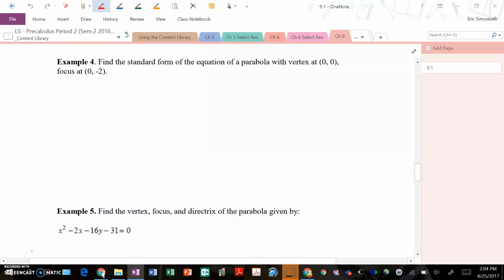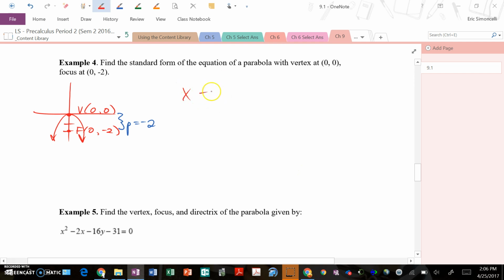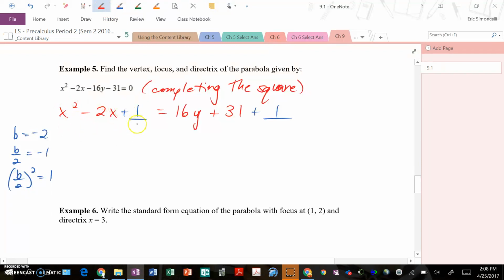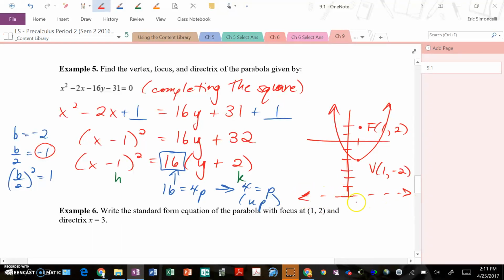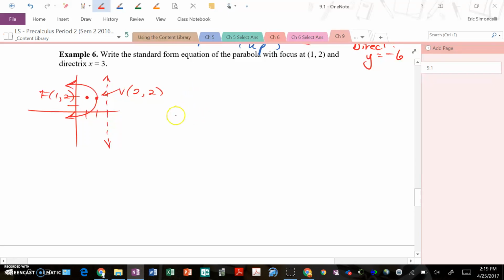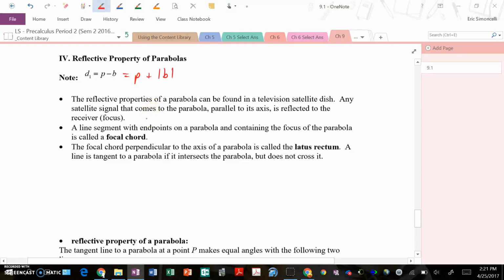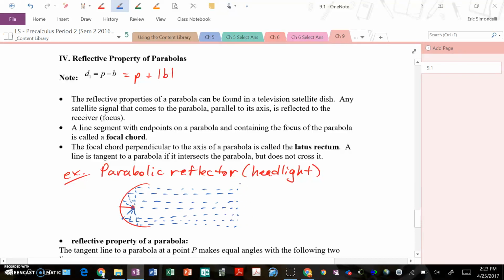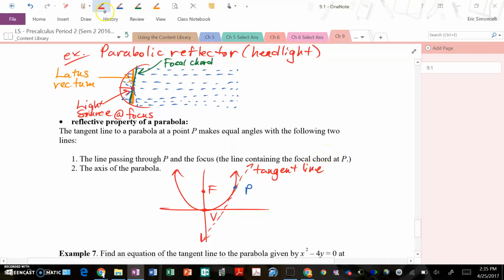Lesson 9.1 (Part 2)